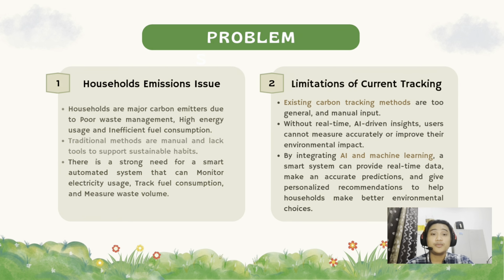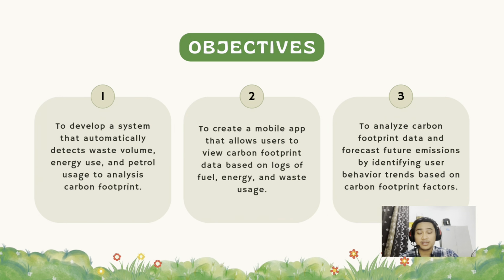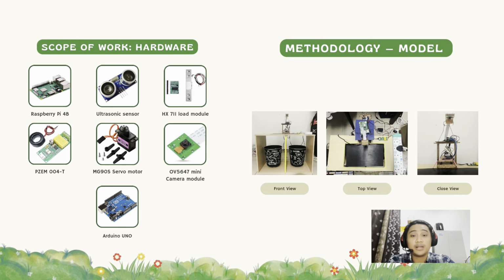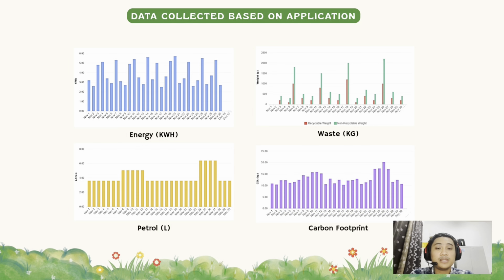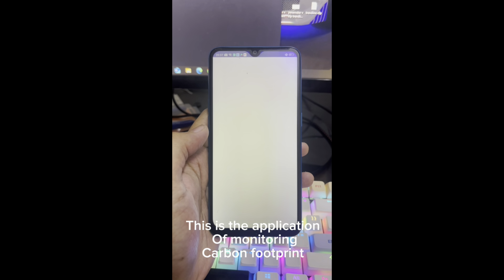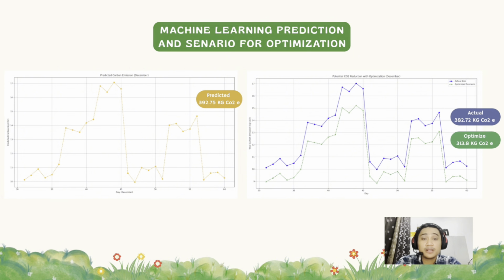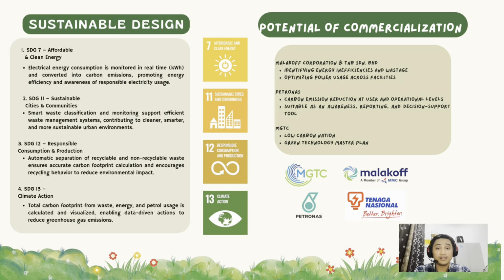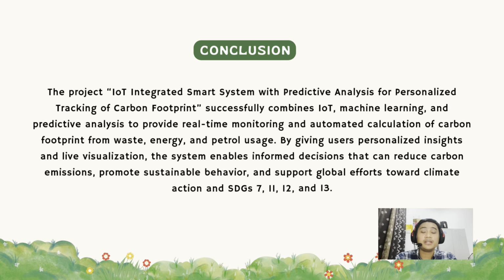IoT Integrated Smart System With Predictive Analysis for Personalized Tracking of Carbon Footprint